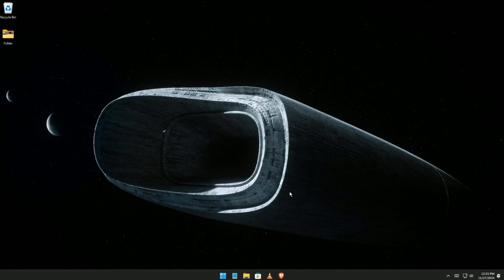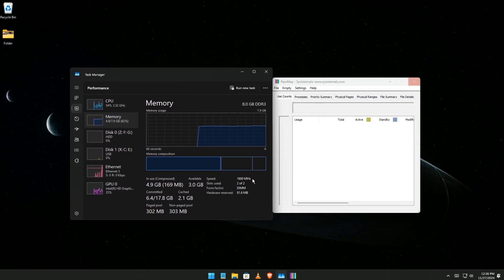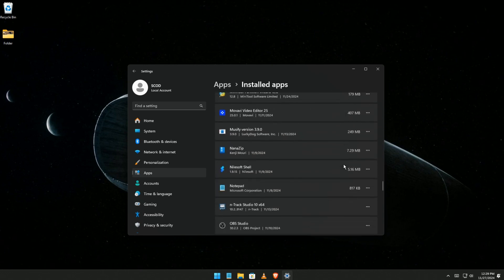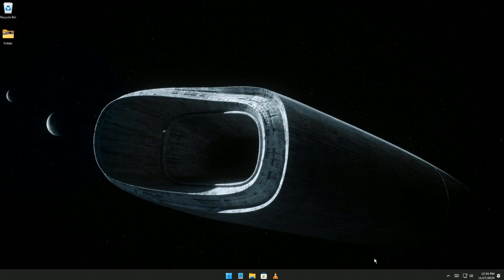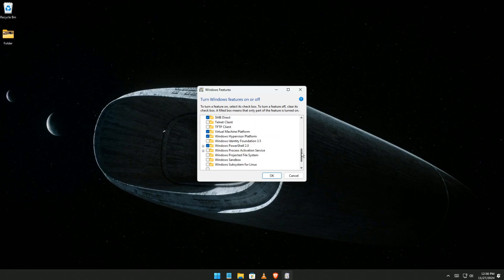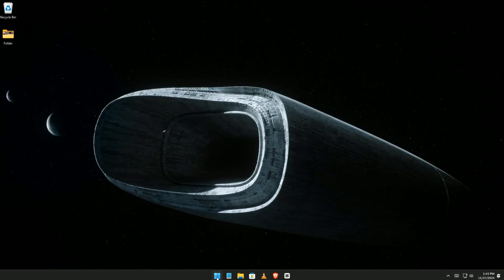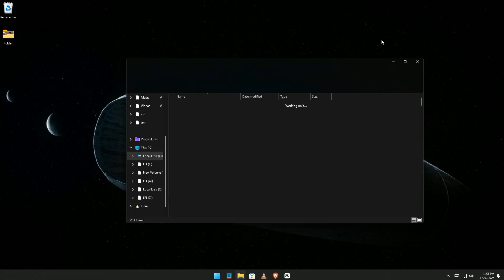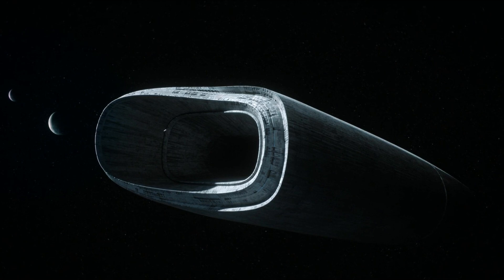How To Completely Remove Qemu, Ubuntu, WSL or Virtual Machines Created?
COMMAND

Disable-WindowsOptionalFeature -Online -FeatureName Microsoft-Windows-Subsystem-Linux

RAMMap